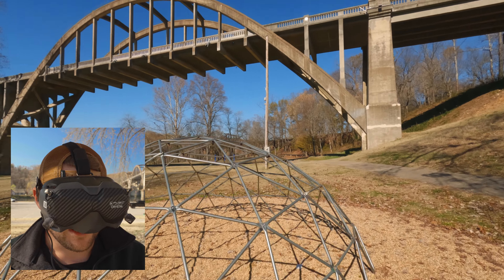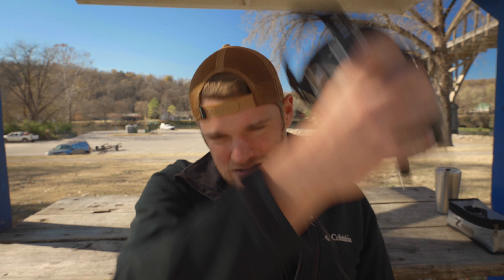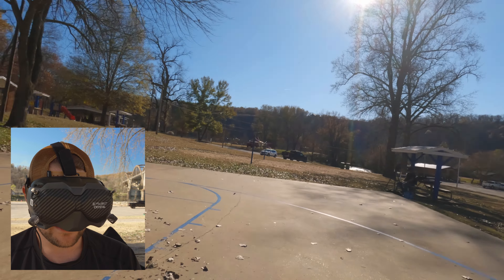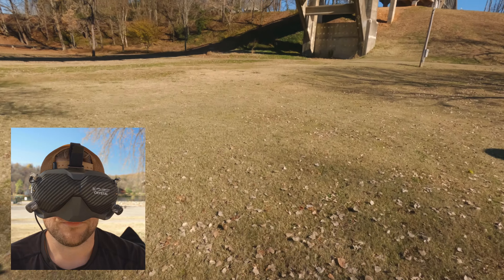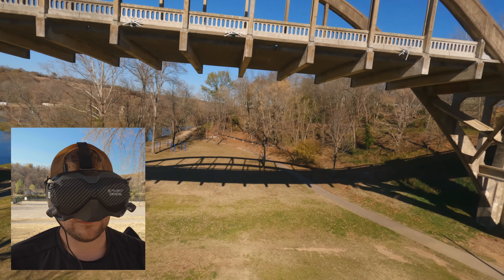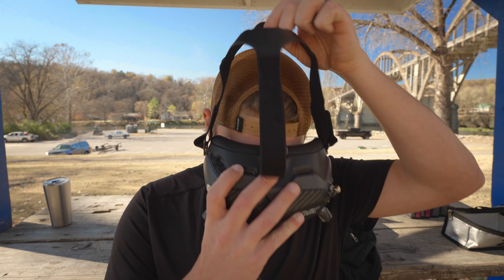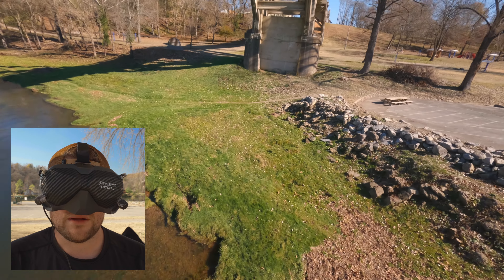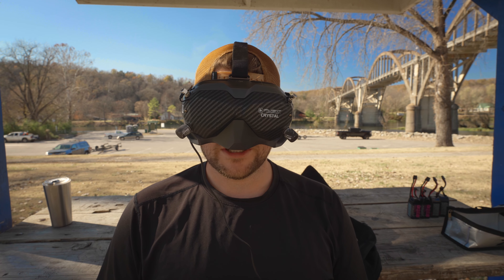Breaking Props with the iFlight ProTek35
Back in the little park in Cotter Arkansas. Still garbage, but slightly less so 😅

Gear I Use:
Drone: iFlight ProTek 35
Goggles: DJI Goggles V2
Remote: DJI FPV Remote Controller (Mode 2)
Main Camera: Sony A7iv
Lens: Sony 16-35 f2.8 GM
Tripod: Benro TMA38CL Long Series 3 Mach3

0:00 - Intro
0:14 - First Battery Pack of the Day
3:31 - Second Pack
3:47 - GoPro Malfunction
4:00 - Off-Screen Crash 😅
4:30 - Third Pack
6:45 - Fourth Pack
9:38 - Cheeky Bridge Lazy Loop
13:00 - Fifth Pack I think?
14:02 - Leaf on Camera
16:58 - More GoPro Weirdness
17:17 - Final Thoughts

Daniel John licensed Part 107 Drone operator